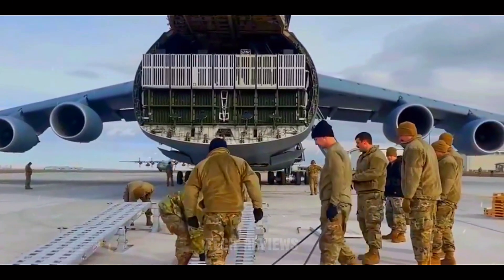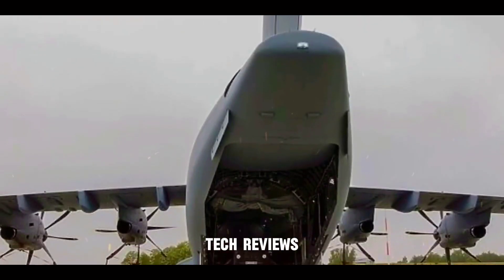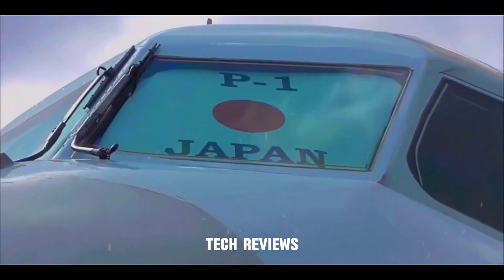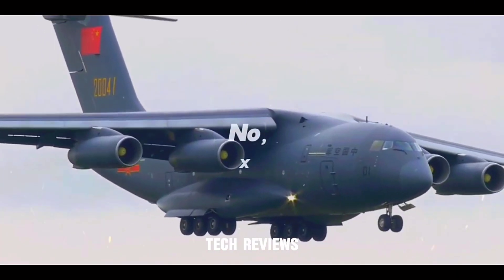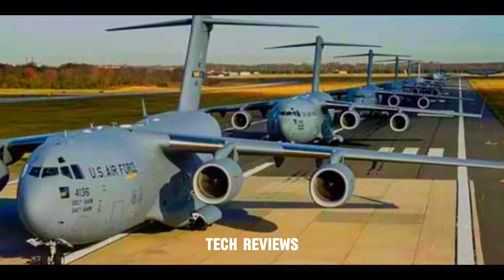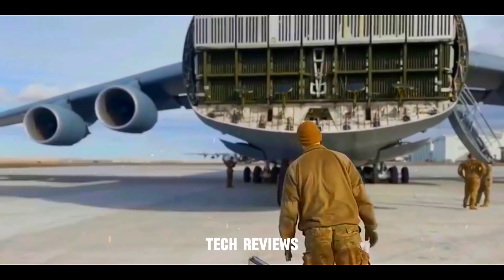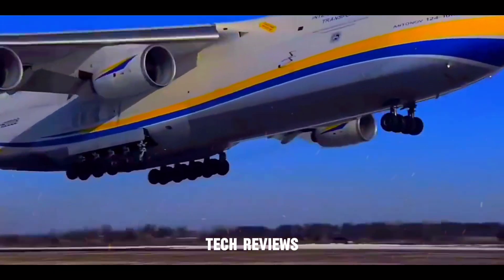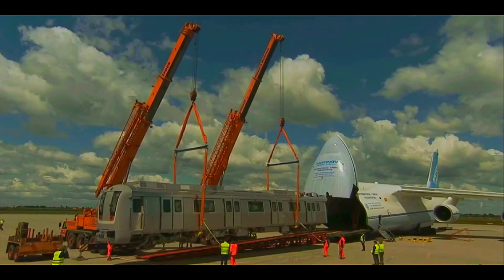7 Biggest Military Cargo Transport Aircraft in the World 2024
7 Biggest Military Cargo Transport Aircraft in the World 2024

Military logistics are complex, requiring swift and efficient movement of troops, equipment, and supplies across vast distances. Enter the colossal world of airlifter, the backbone of global deployments. These magnificent machines are engineering marvels capable of hauling staggering payloads and landing on less-than-ideal runways. We’ll delve into the Top seven Largest Military Transport Aircraft currently operational, exploring their capabilities and crucial role in modern warfare.

Here’s our list, starting with the number 7 and working our way up to the undisputed heavyweight champion:

Segment;
00:00 Intro
00:50  Airbus A400M Atlas
1:40  Kawasaki C-2
2:30  Shaanxi Y-9
3:20  Xian Y-20
4:05  Lockheed Martin C-17 Globemaster III
5:05  Lockheed Martin C-5M Super Galaxy
6:00  Antonov An-124 Ruslan